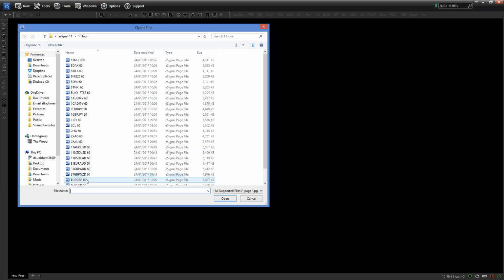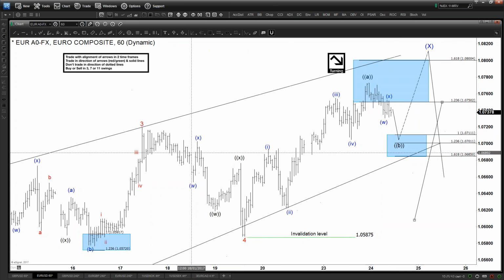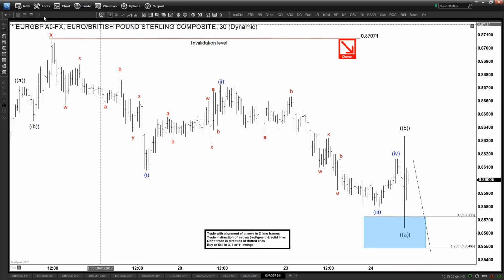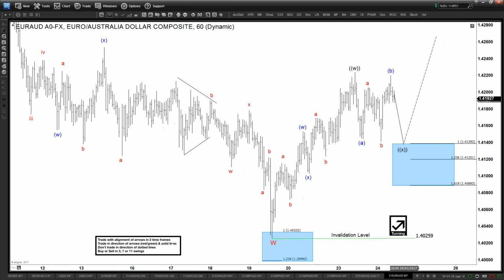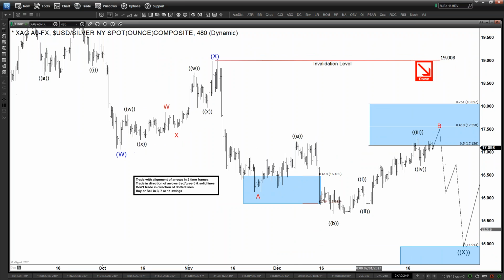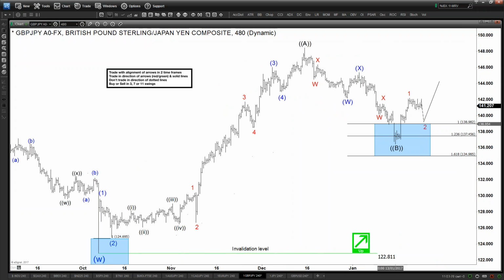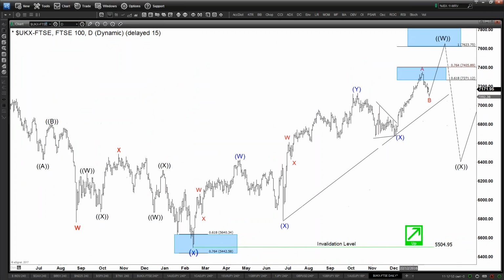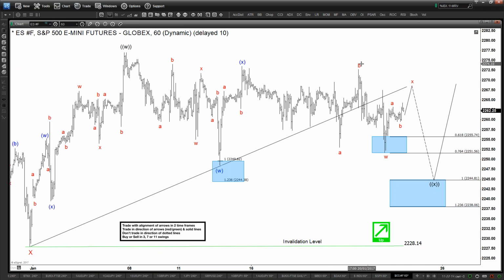تحليل اليوت ليوم 24 يناير 2017